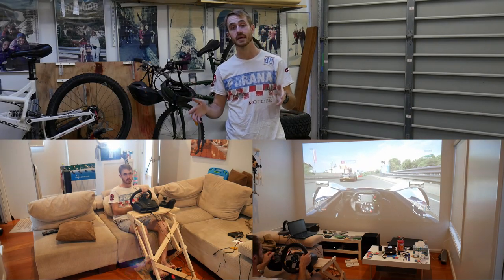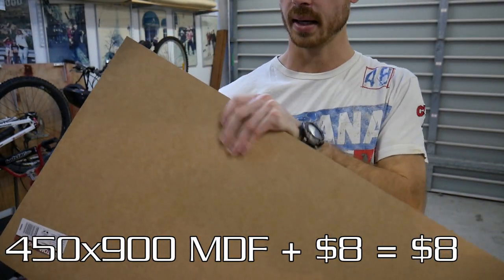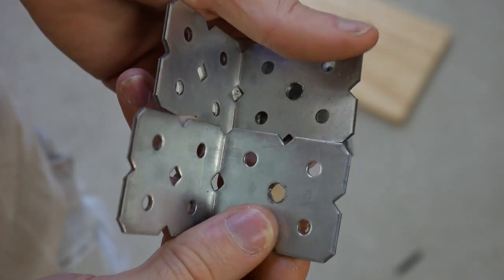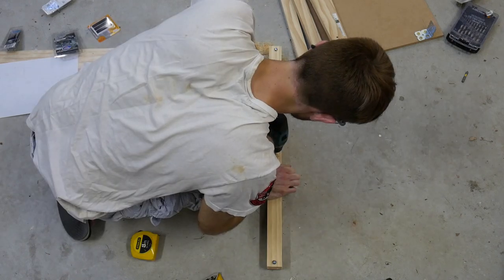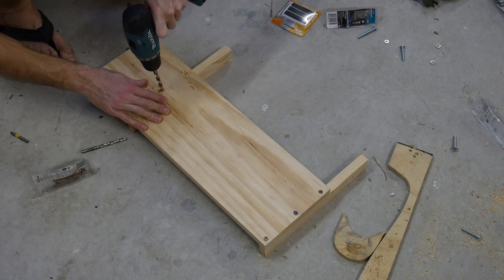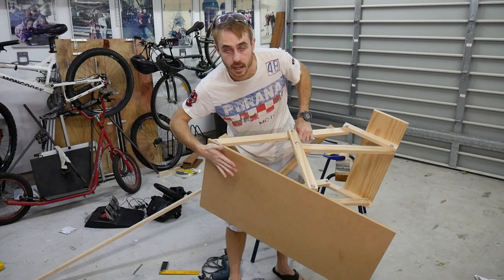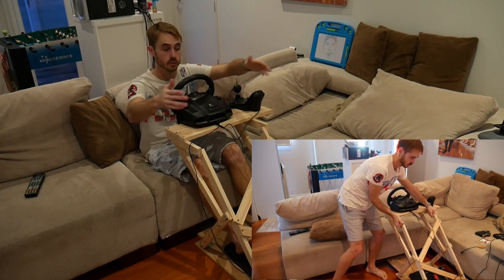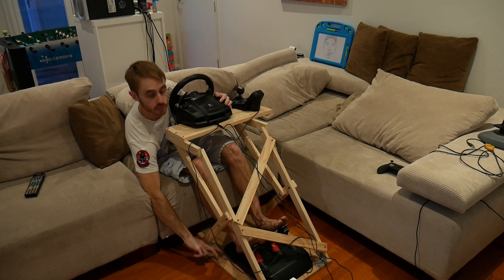How to Build a Cheap Racing Wheel Stand for your Couch! Fits G27, G29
Today I am showing you how to build a lightweight, portable and collapsible stand for a bit of fun with your G27, G29 or G920 steering wheel.